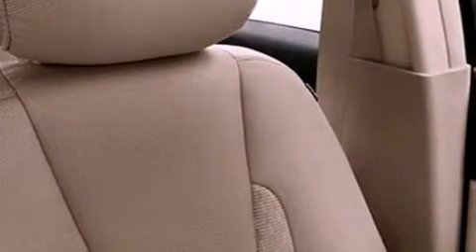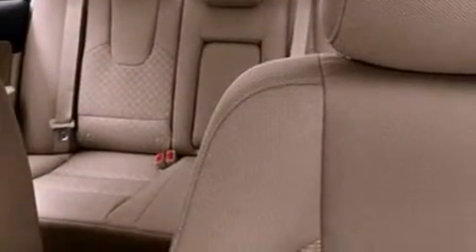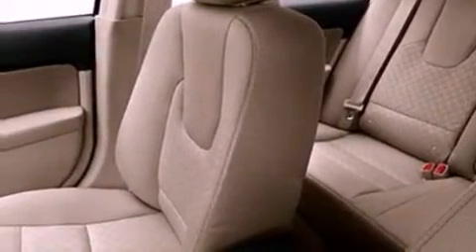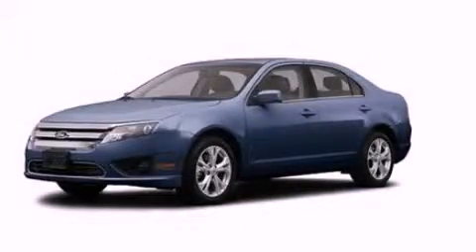2012 Ford Fusion Milwaukee WI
We have been honored to serve the Milwaukee WI area , we promise that your experience at our dealership will exceed your expectations !

 Year : 2012
 Make : Ford
 Model : Fusion
 Engine : 2.5L I4 16V MPFI DOHC
 Trans . : AUTOMATIC
 Exterior : STEEL BLUE

 Interior : CHARCOAL
 Stock : 12-249FS